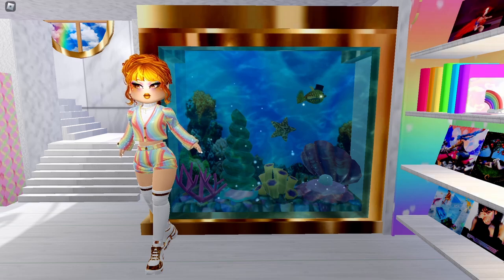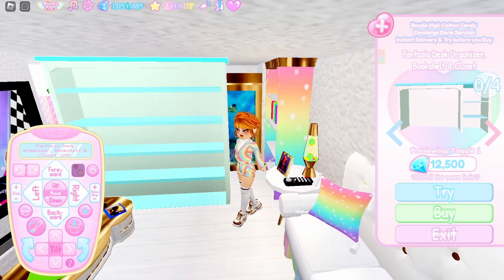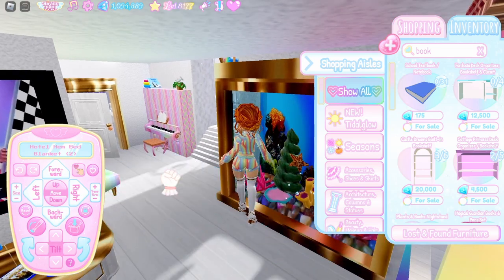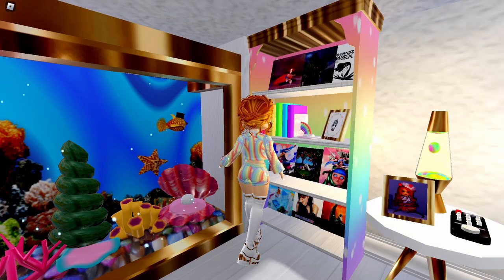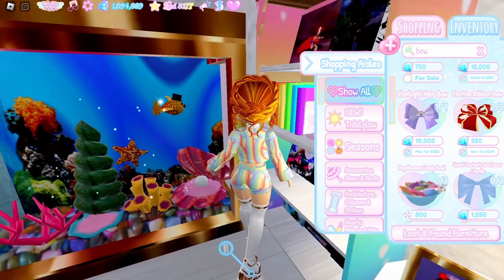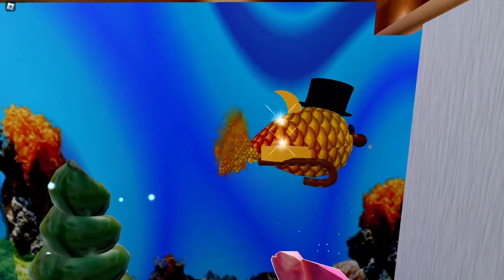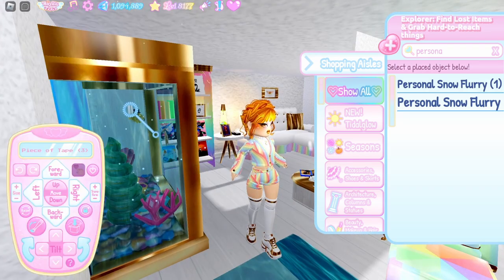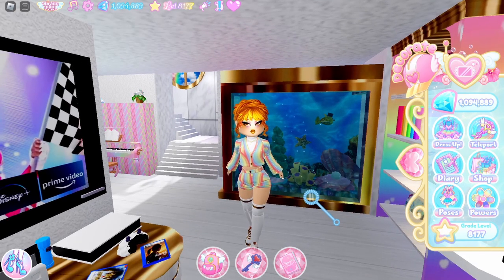How to Build a Large Fish Tank in Royale High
For @Itz_RoyaleJesse